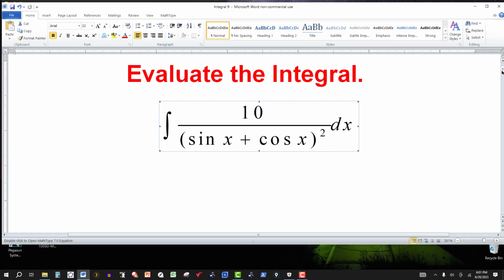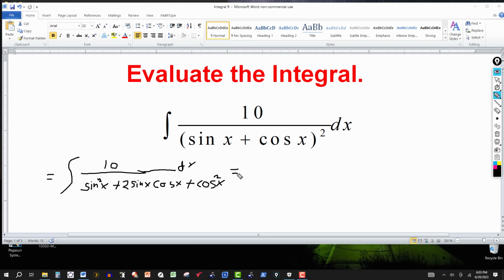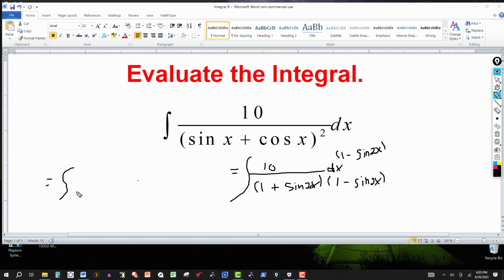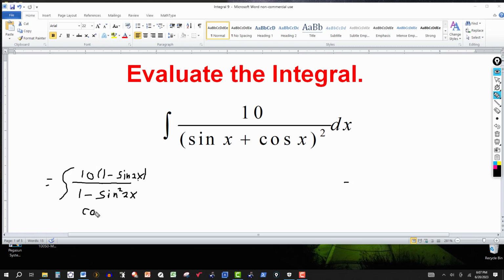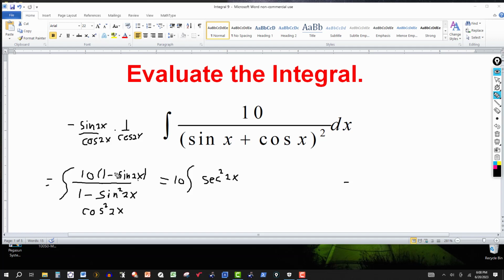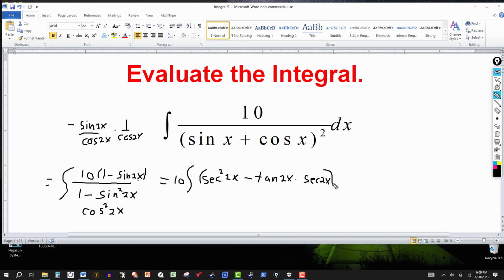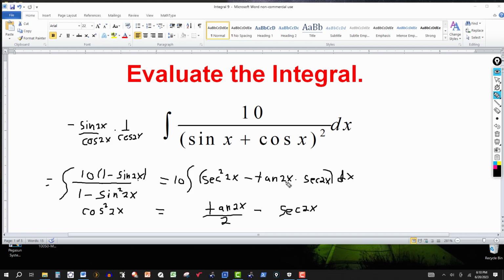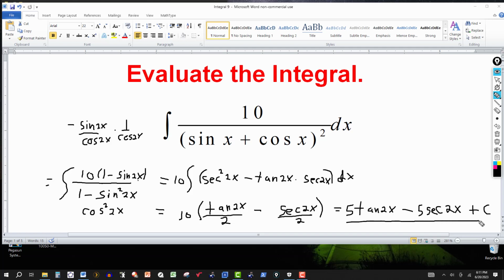The Integral of 10/(sin x + cos x)^2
In this video, we evaluate a trigonometric integral.  The process involves multiplying the denominator by its conjugate and using some trigonometric identities.